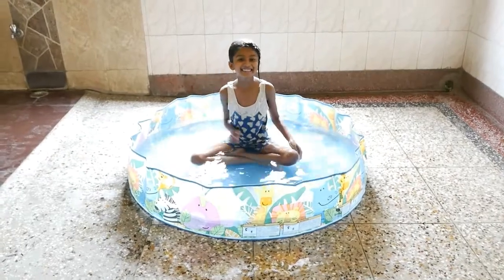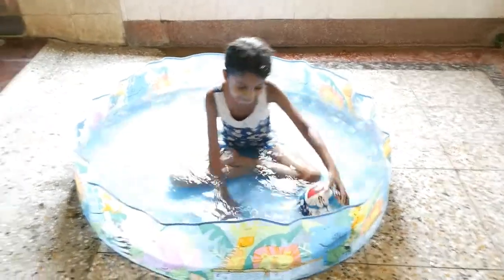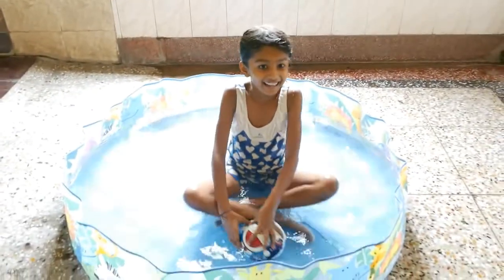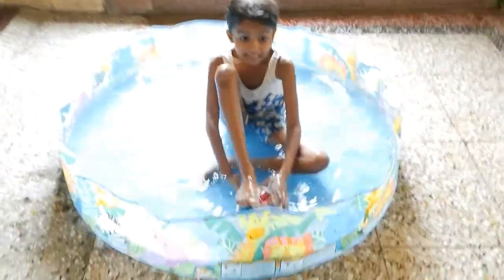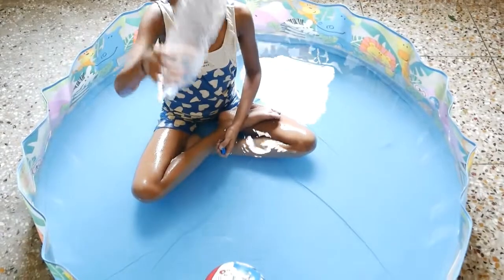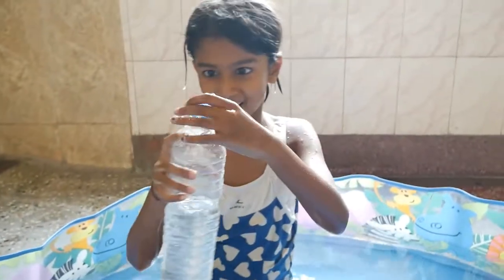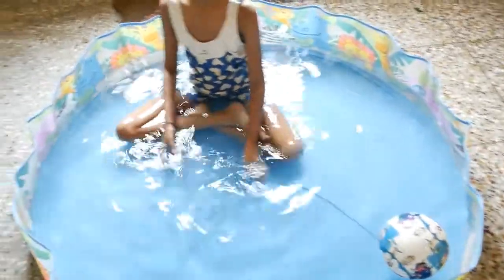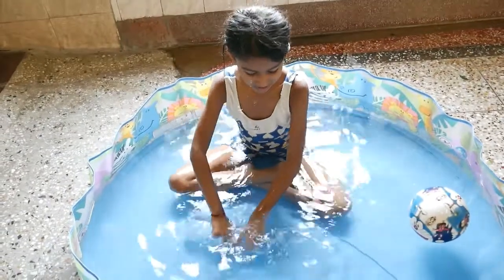Summer holidays pool fun activity Naani ke ghar SCIENCE IS FUN FLOATING AND SINKING OBJECTS